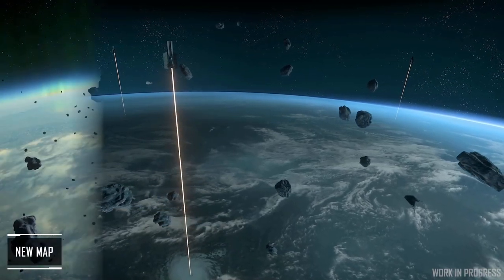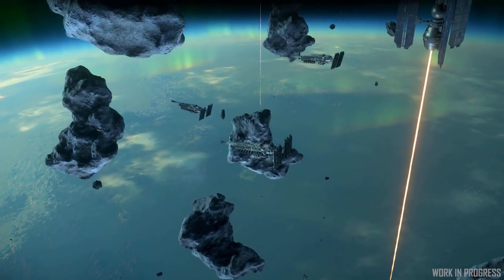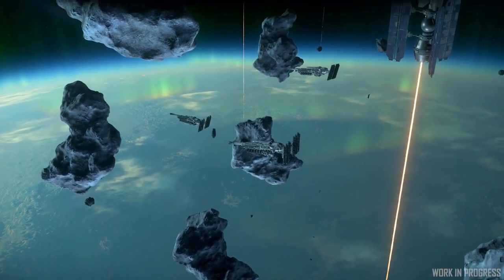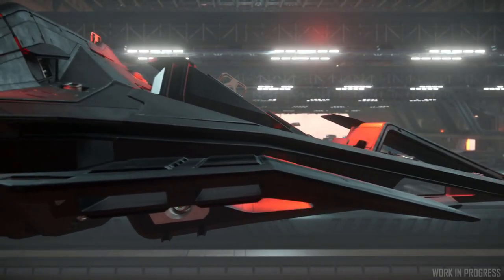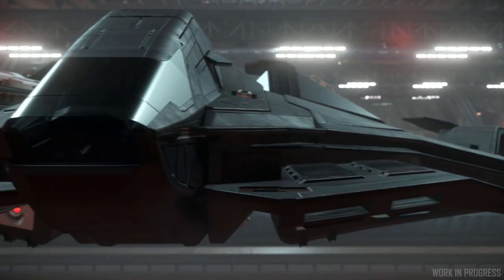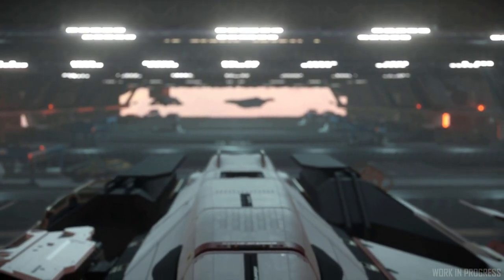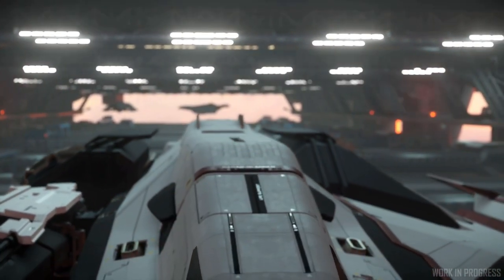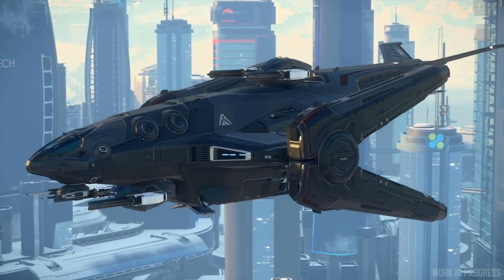Star Citizen 3.15 - BEST FEATURES You MUST Know About!!!!!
In this video we discuss the most exciting features of Star Citizen Alpha 3.15.